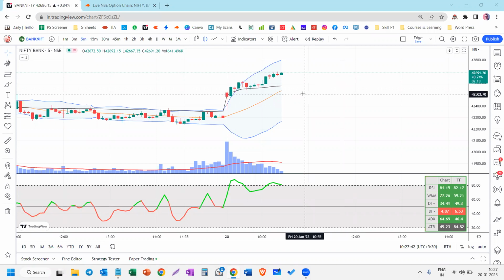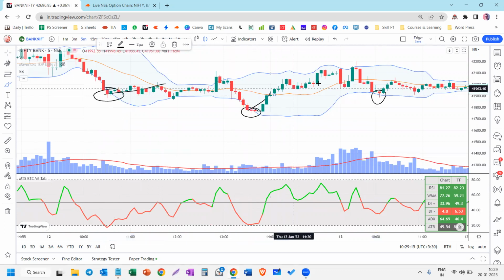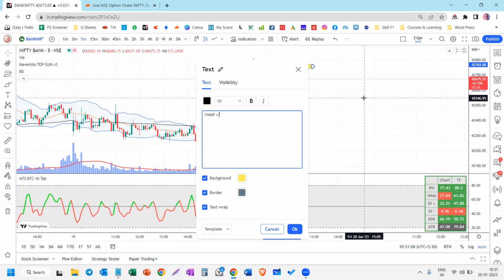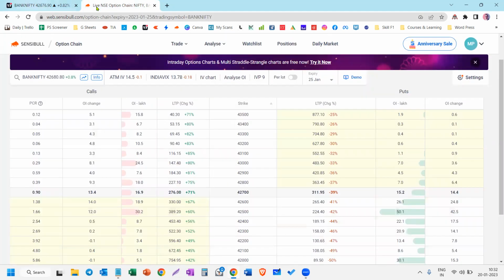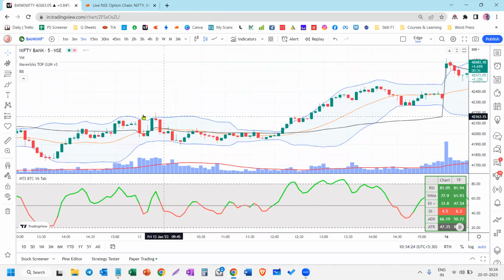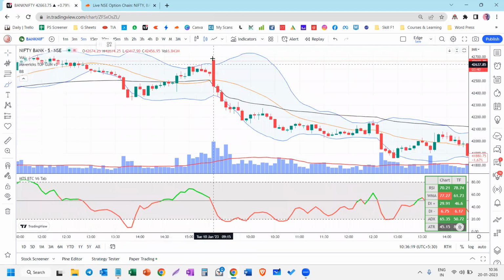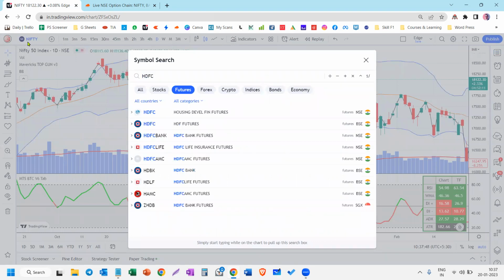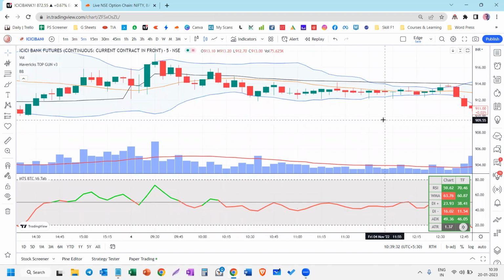INTRADAY STRATEGY | Bollinger Range Breakout & VWAP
This video is for Education Purpose only, please consult your financial advisor before making any investment.

You can join our What's app Group to get real time analysis and SWING CALLS.